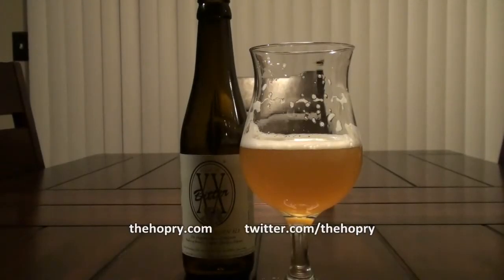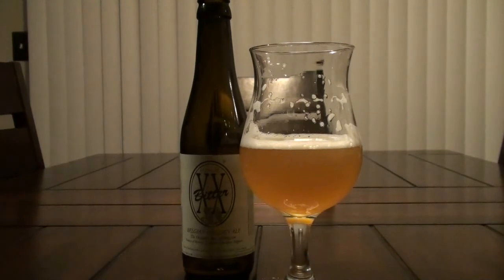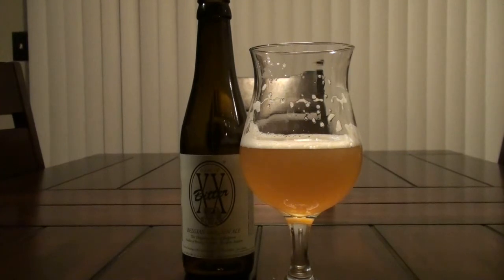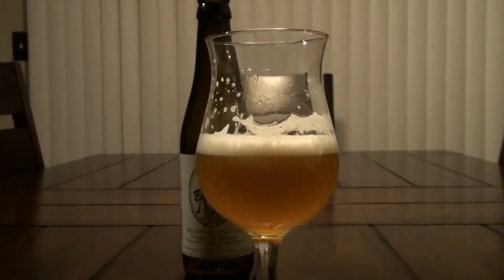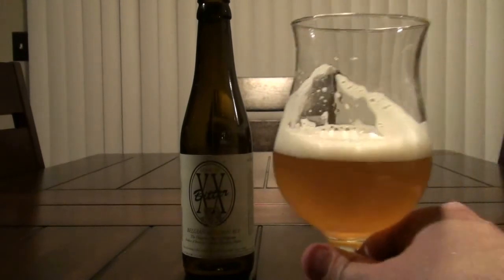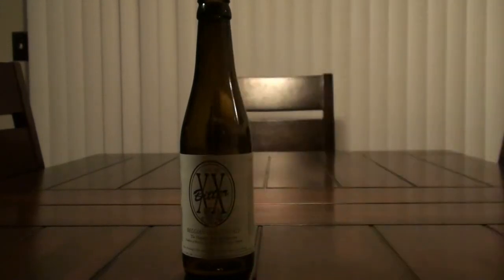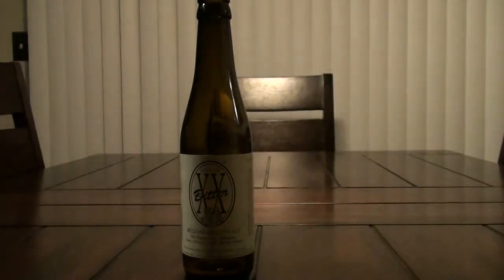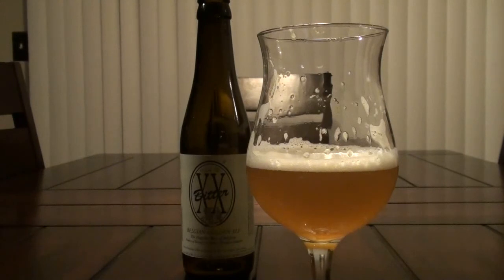The Hopry Short # 1 De Ranke XX Bitter